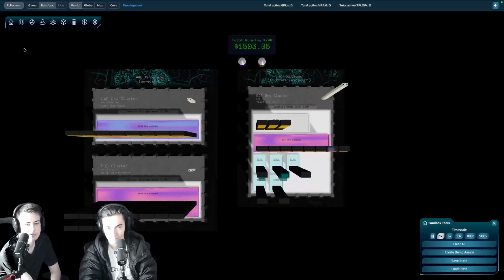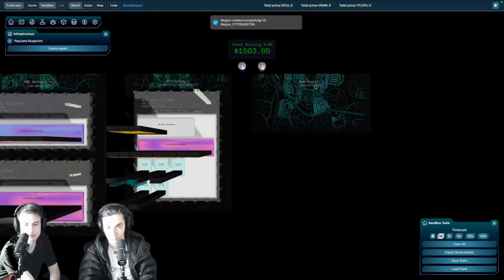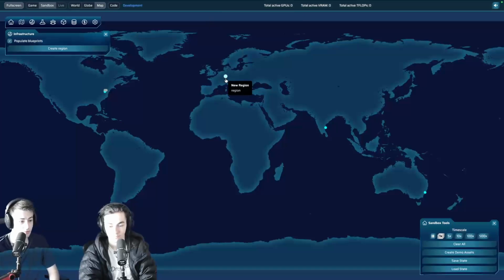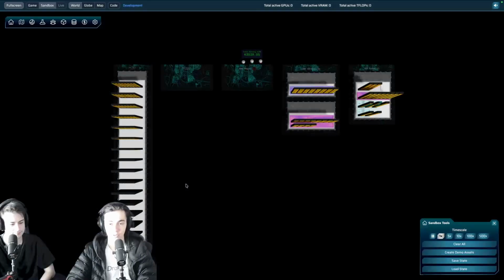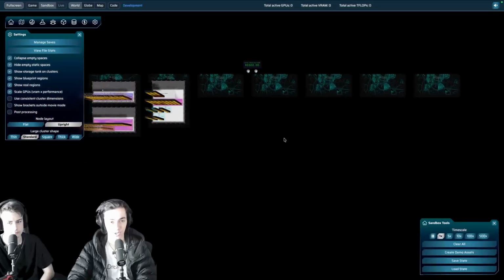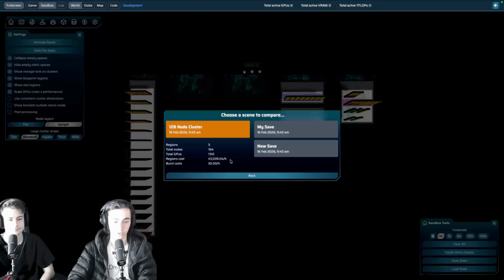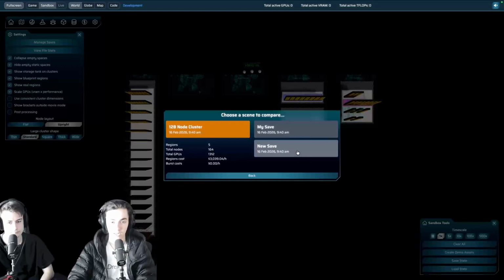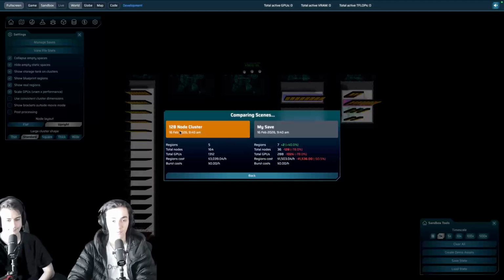Cluster Craft Update 26 - Precise Geolocation & Save File Comparison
Update 26 introduces precise geolocation data for cloud regions down to city-level accuracy and comprehensive save file comparison tools for cost and infrastructure analysis across deployment scenarios.

🎯 This Week's Updates:
● Precise geolocation data showing cloud regions at city level
● AWS, Azure, GCP, and neo-cloud region locations with accurate positioning
● Real-time globe and map updates when creating new regions
● Provider-specific region selection during infrastructure creation
● City-level accuracy for major cloud provider data centers worldwide
● Save file statistics comparison showing regions, nodes, and GPU counts
● Cost per hour calculation based on real-world pricing database
● Percentage difference display for infrastructure metrics
● A/B comparison workflow for evaluating deployment scenarios
● Cost optimization analysis across different infrastructure configurations

⏰ Timestamps:
● 0:00 - Introduction to geolocation precision and save file comparison
● 0:17 - Country-level vs. city-level geolocation explanation
● 0:42 - Precise positioning for all cloud provider regions
● 1:08 - Ashburn region example showing accurate real-world placement
● 1:19 - Creating new region with provider and location selection
● 1:38 - Azure South India region creation and globe visualization
● 1:52 - Real-time map updates with new infrastructure
● 1:56 - GCP Europe West region creation workflow
● 2:17 - Save file statistics comparison introduction
● 2:47 - Viewing individual save file metrics: regions, nodes, GPUs
● 3:05 - Cost per hour calculation based on pricing database
● 3:20 - Comparing two save files with percentage differences
● 3:48 - A/B scenario analysis for infrastructure planning
● 4:04 - Cost optimization focus for deployment decisions

Precise geolocation enables accurate infrastructure visualization while save file comparison provides cost analysis tools for evaluating multiple deployment scenarios before committing resources.